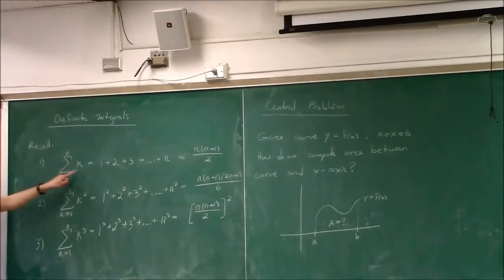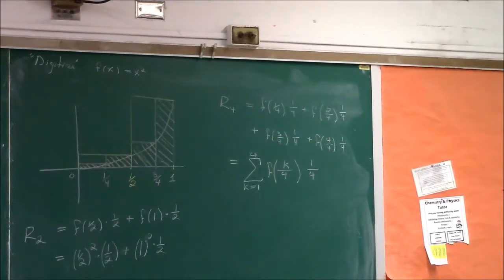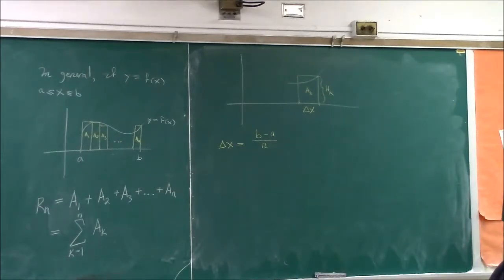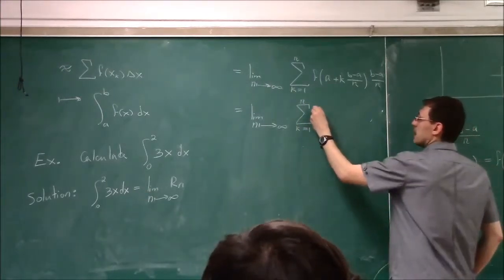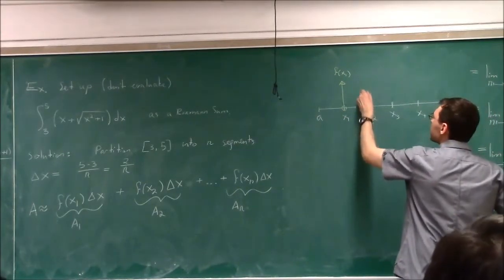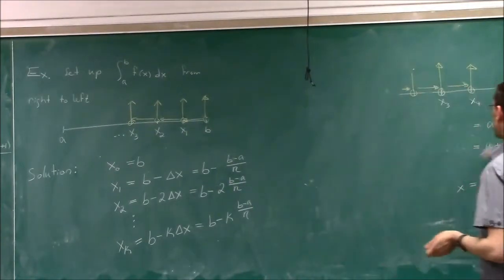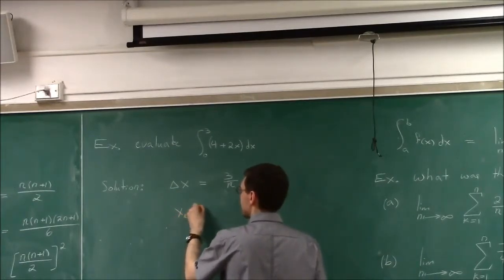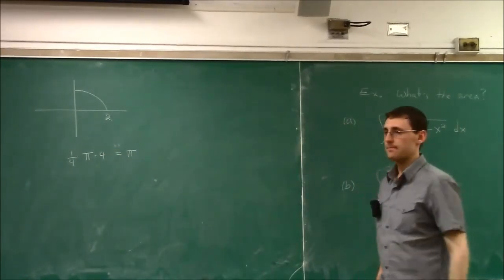Calculus I (Lecture 22): Integrals By Means Of Riemann Sums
We learn how to compute integrals from first principles. Specifically, we approximate the area between the given curve y = f(x) and the x-axis (over some interval [a, b]) as the sum of areas of rectangles.